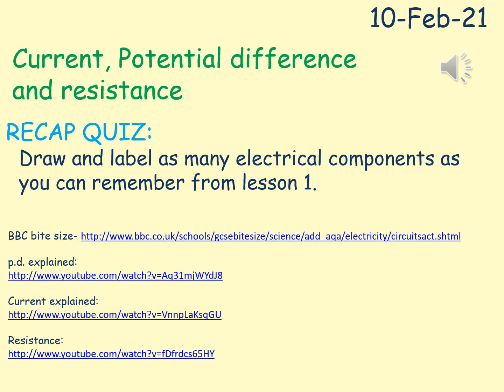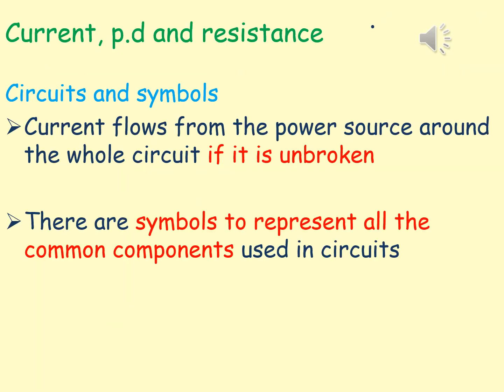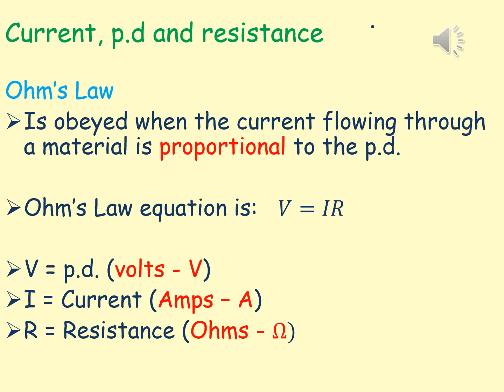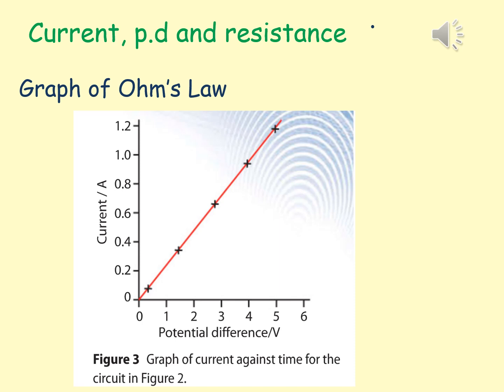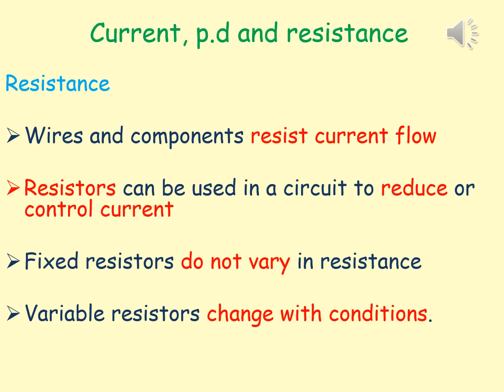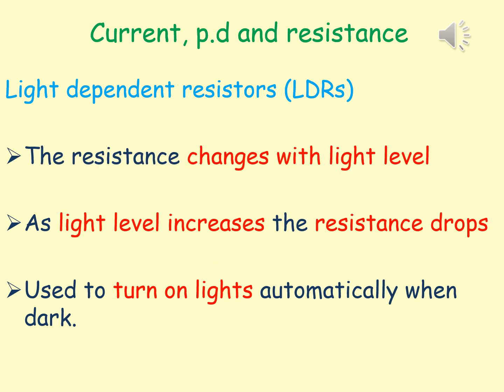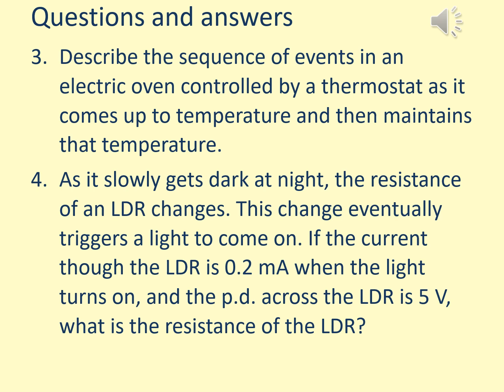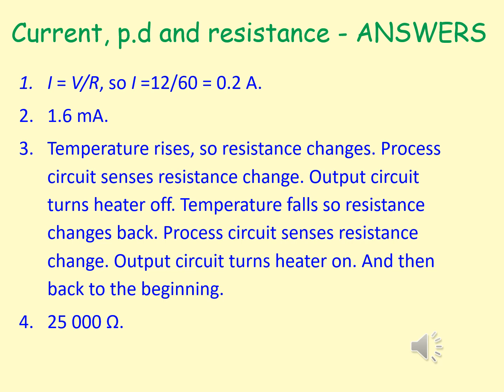Knole Academy | Science | Mrs M Haughney | Year 10 Lesson 3